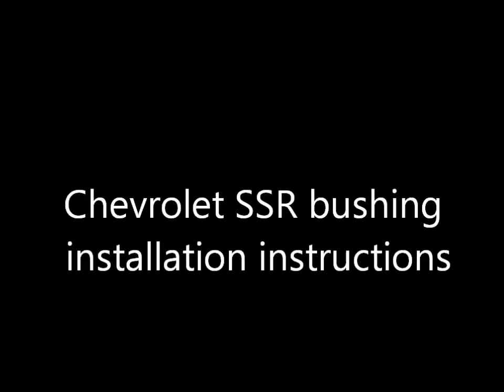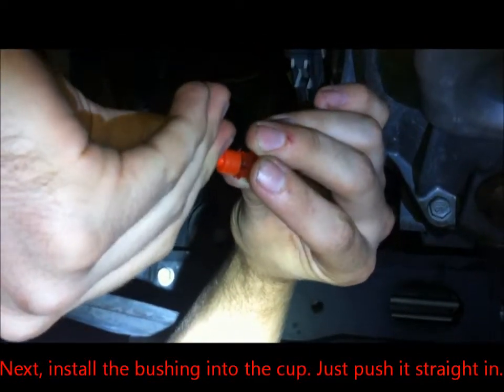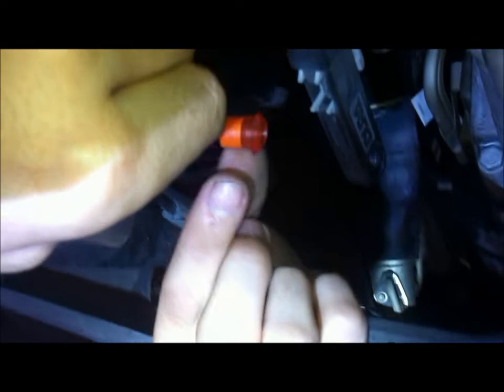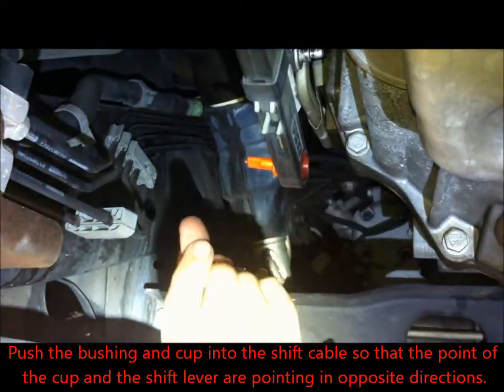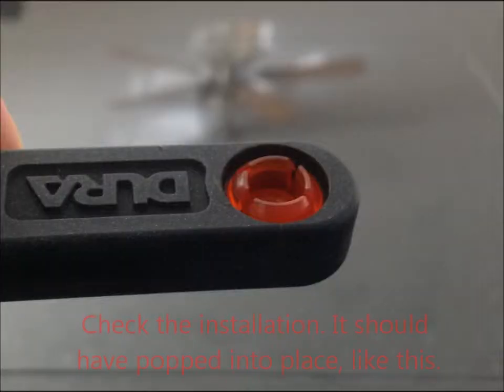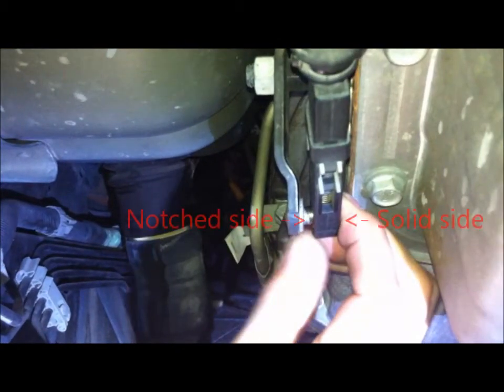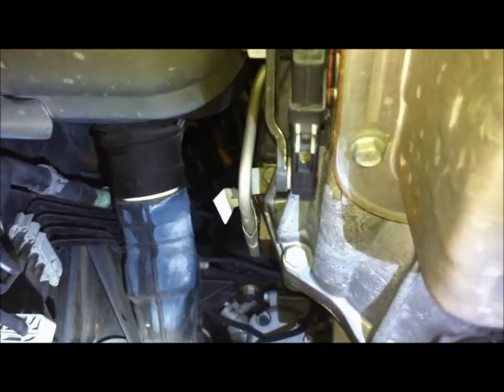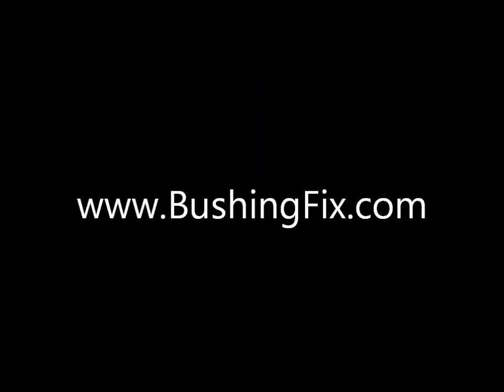The easiest way to fix your Chevrolet SSR shift cable! Kit includes replacement bushing.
This shift cable bushing repair kit allows you to fix your SSR shift cable bushing very easily. Also works on GMC Envoy, Buick Ranier, Oldsmobile Bravada (02+), Isuzu Ascender and Saab 9-7x, as well as Hummer H2 and H2T and Chevy Trailblazer. It takes about 2 minutes and comes with a warranty, it's made from better material than the factory bushing so it'll last longer.